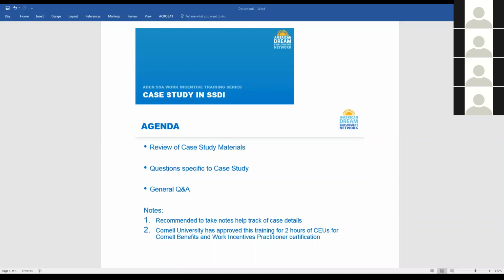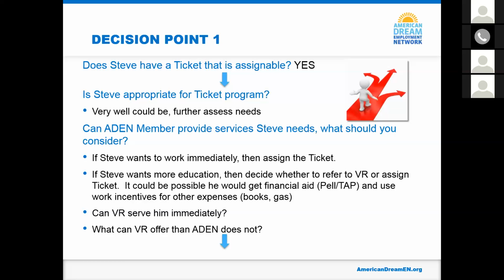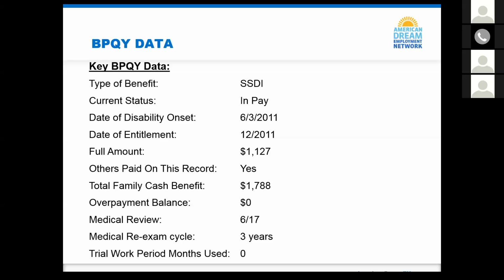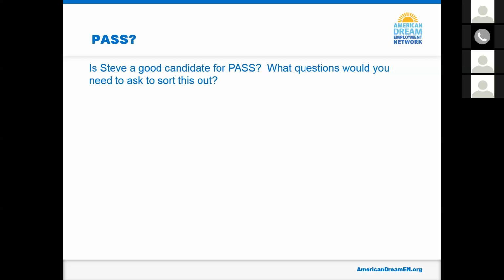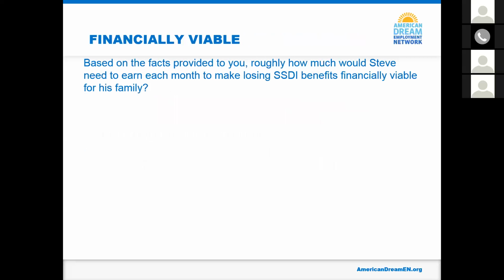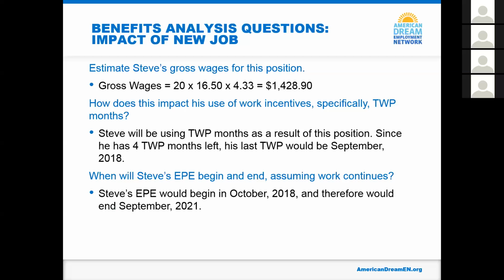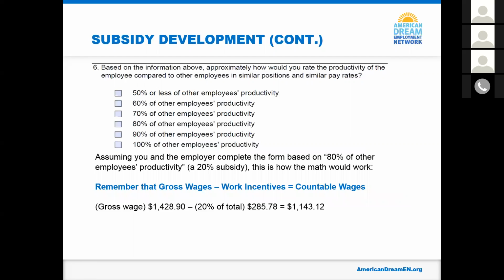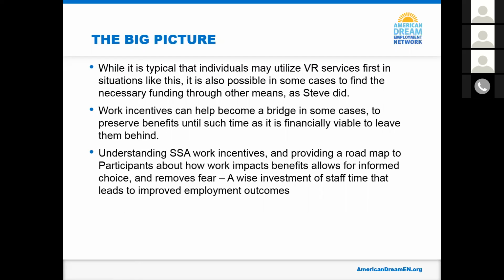Advanced Training:: SSDI Case Study Using SSA Work Incentives